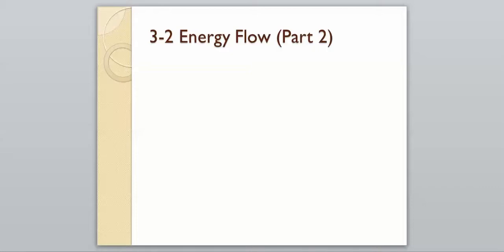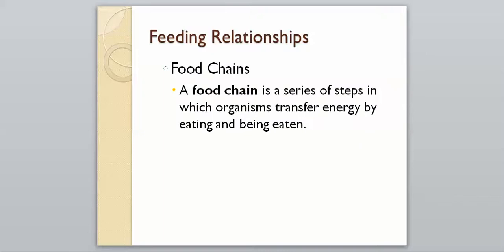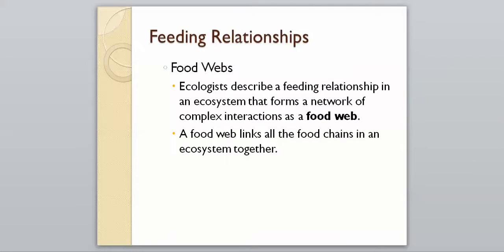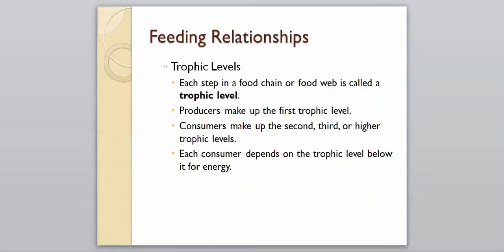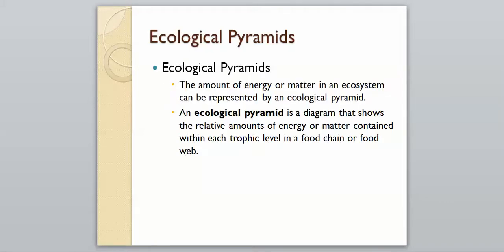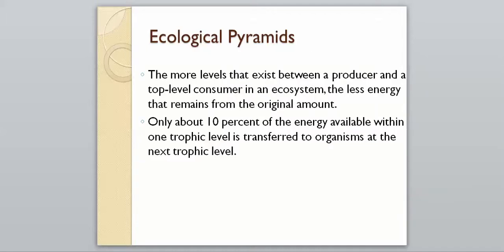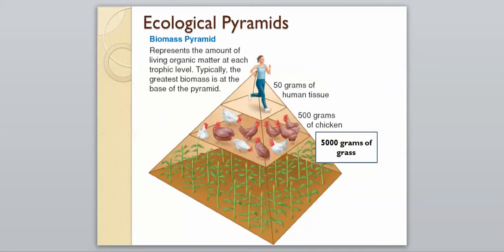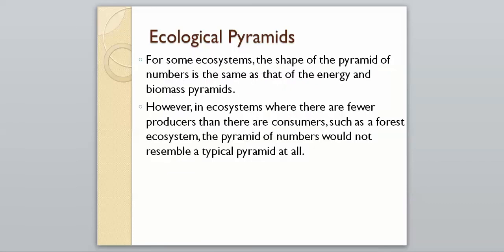3-2 Energy Flow (Part 2)